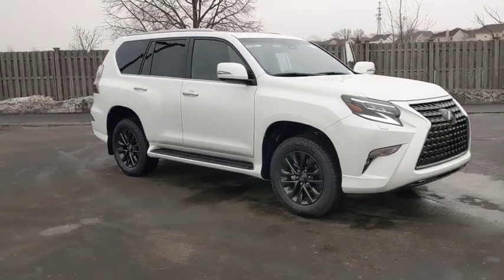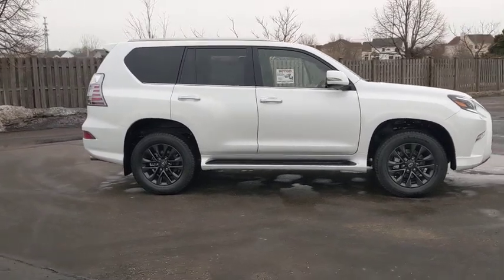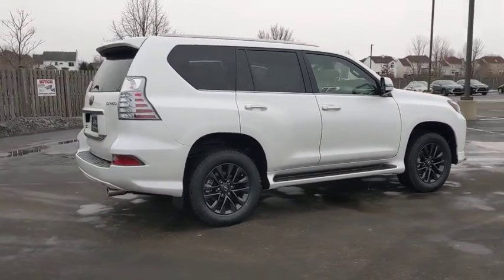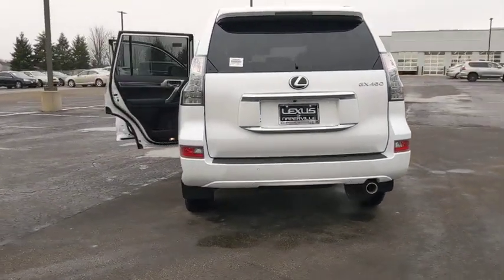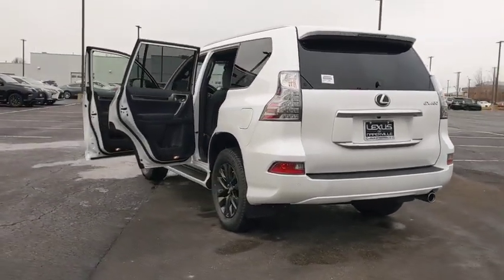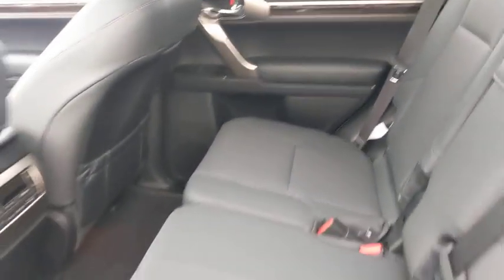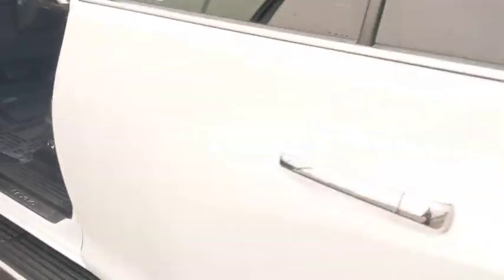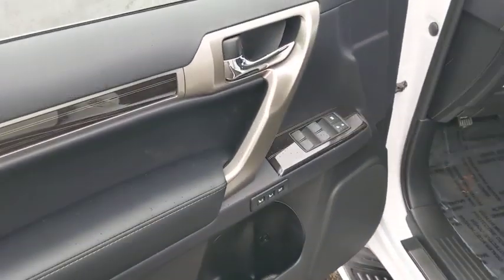2020 Lexus GX Naperville, Aurora, Joliet, Downers Grove, Bolingbrook, IL 200583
Starfire New 2020 Lexus GX available in Naperville, Illinois at Lexus of Naperville. Servicing the Aurora, Joliet, Downers Grove, Bolingbrook, IL area.
2020 Lexus GX GX 460 Premium - Stock#: 200583 - VIN#: JTJAM7BX1L5252355

2020 Lexus GX 460 Starfire 4WD4D Sport Utility